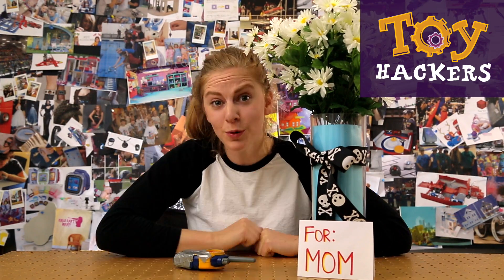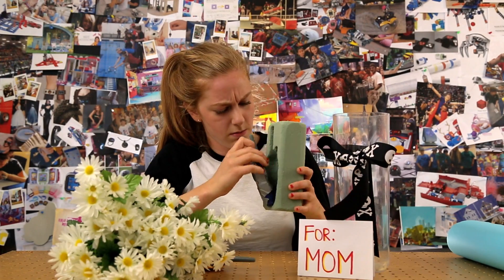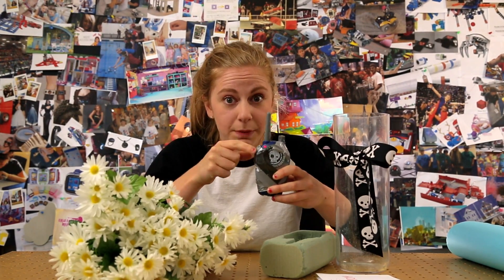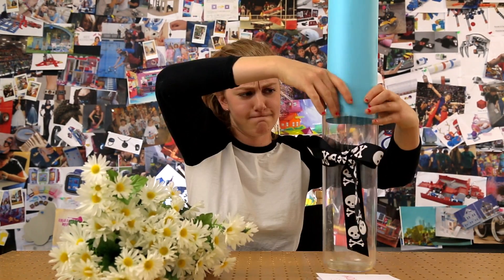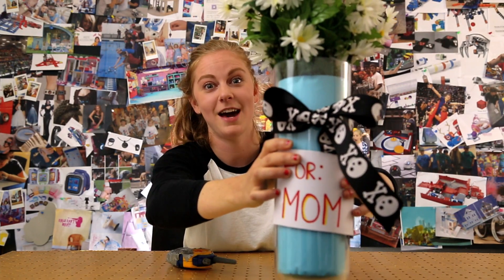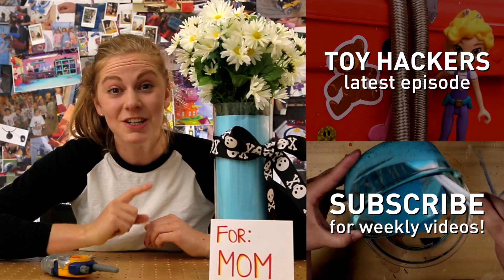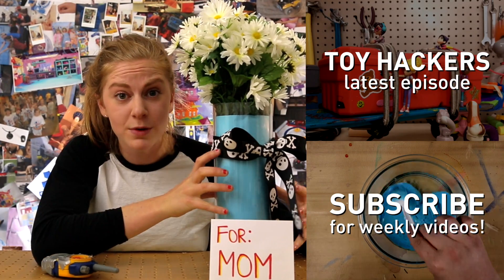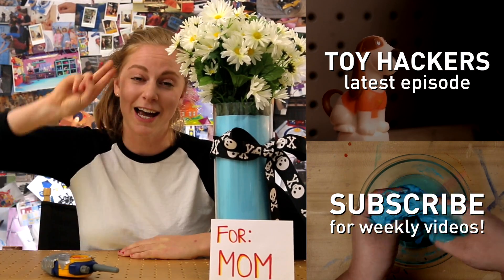Spy Flowers, Toy Hackers How-To-Build (feat: Simone Giertz)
Every week we go on adventures and learn how to build real inventions that solve kids’ problems (like a DIY boombox, Mailbox alarm, Bucket Piñata, Art Bot, or Magic Carpet!) Follow along with Simone Giertz, the queen of not-so-good robots, for step-by-step how-to build videos so you can learn how to make all the inventions at home.